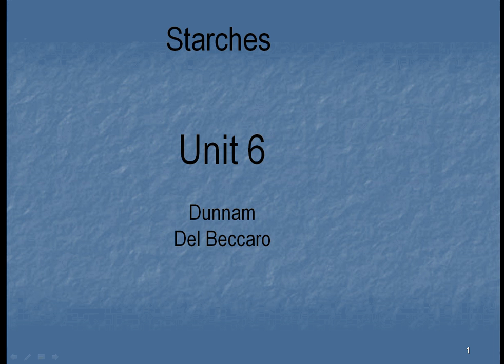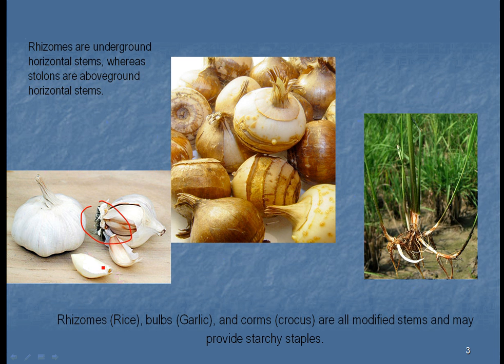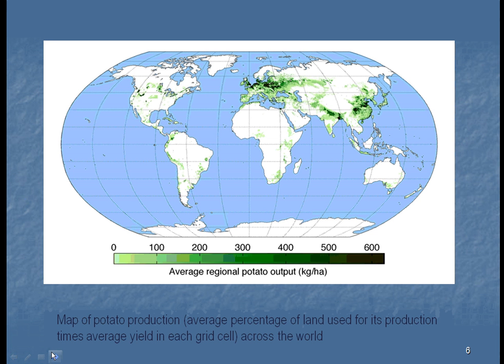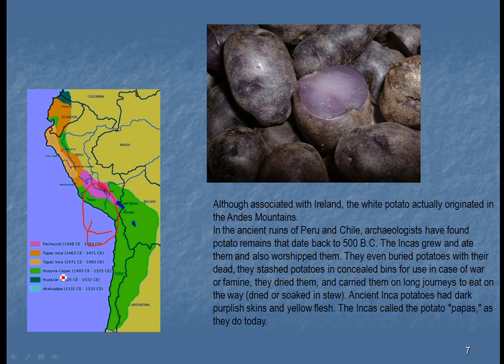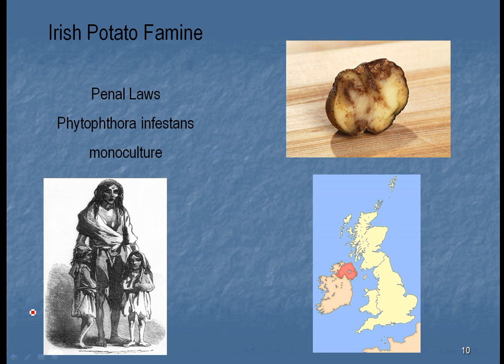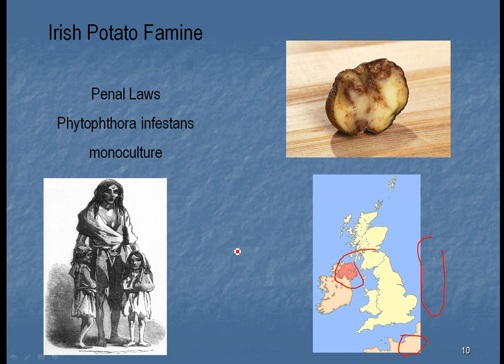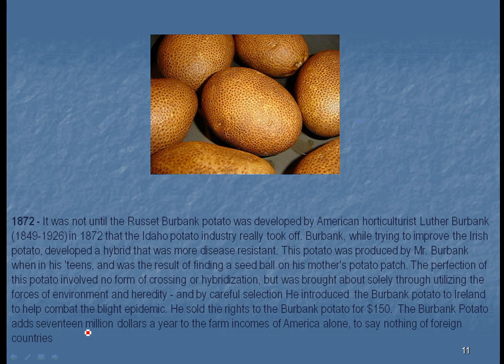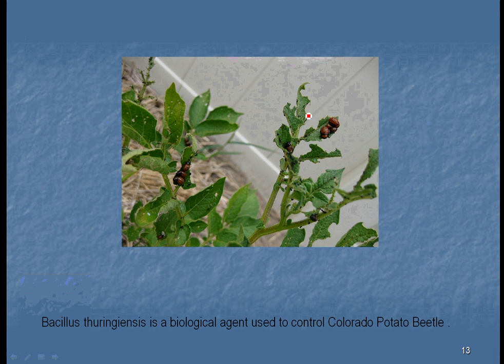Unit 6 Part 1 of 2